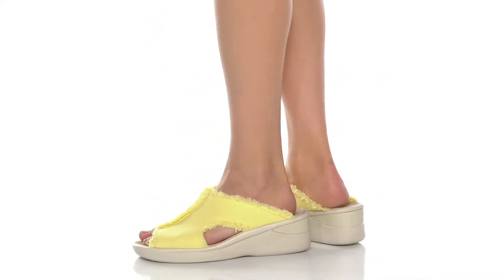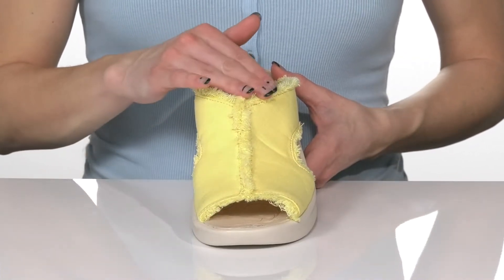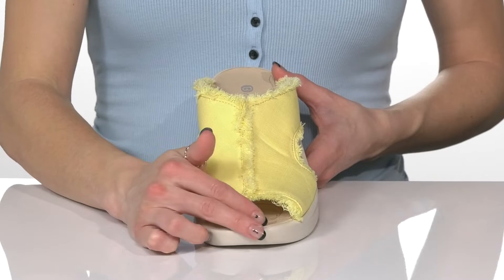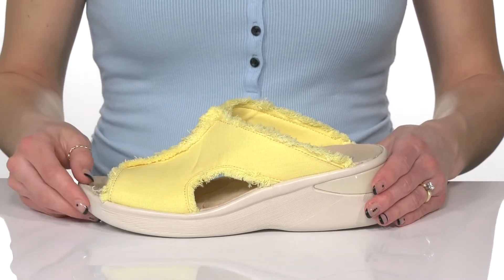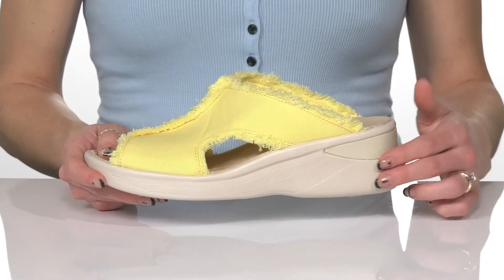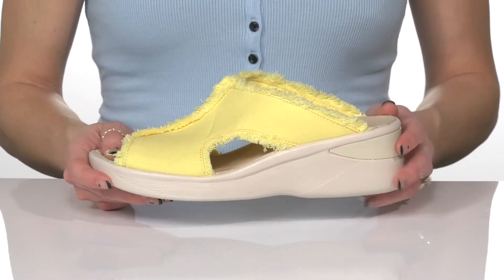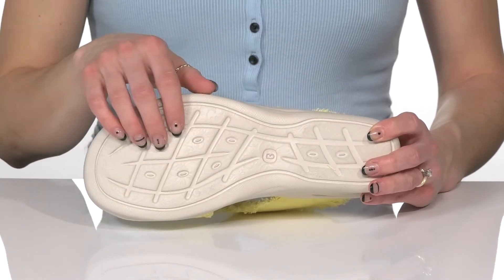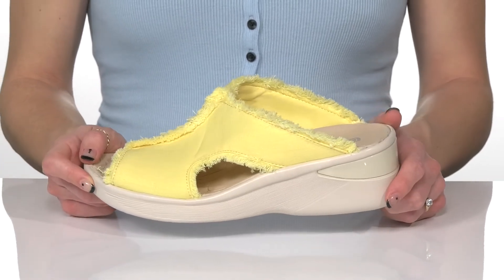Bzees Serendipity SKU: 9716772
Click here to view video.
Look chic and walk in comfort wearing the Bzees&reg; Serendipity wedge sandals. The upper features fringed detail on the edges, enhancing the look.
Dynamic stretch fabric uppers.
Man-made lining.
Free-Foam&trade; footbed provides polymer foam designed to mold to your feet and offers bounce back and arch support for lasting support.
BZEES Cloud Technology provides plush footbed for a weightless, cloud-like stride.
Slide-on style.
Peep toe design.
Low wedge heel.
Air infused man-made outsole.
Imported.